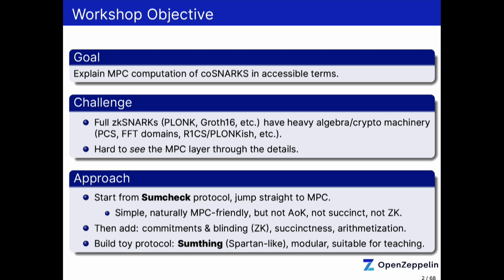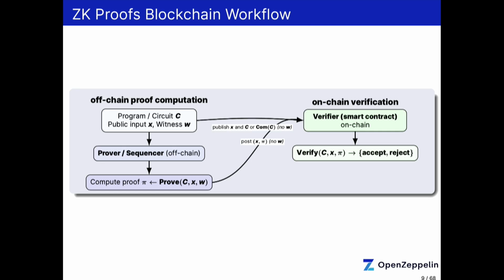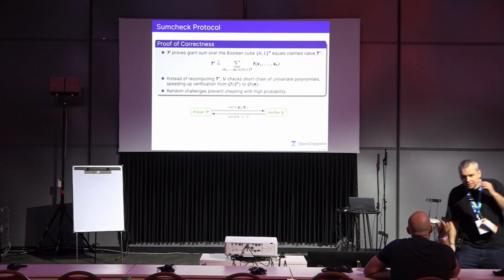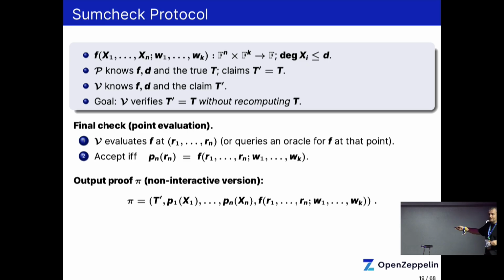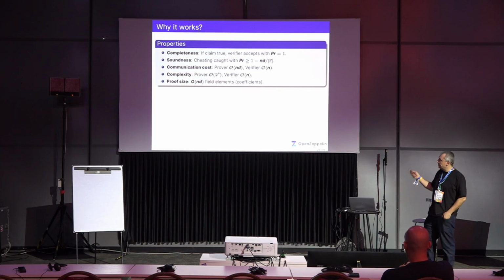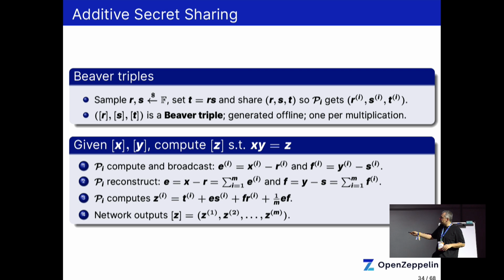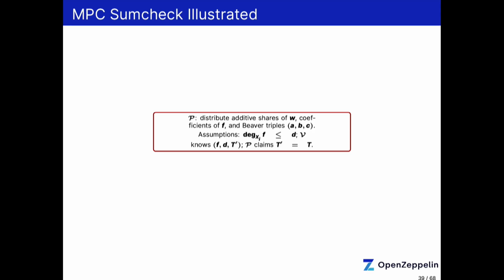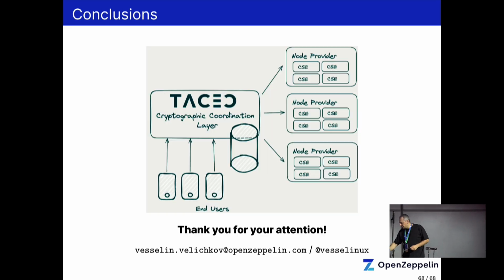Demystifying MPC for coSNARKs: How to Collaboratively Prove Sumthing - DeFi Security Summit 2025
Speaker: Vesselin Velichkov, ZK Cryptography Researcher, OpenZeppelin
We present Sumthing, a toy SNARK protocol designed to illustrate how multiple parties can collaboratively generate a proof of knowledge using MPC. With worked-out Sumcheck-based examples, we demystify MPC's role in coSNARKs and verifiable outsourced computation.

About DSS
Every year, DSS brings together top minds in blockchain, auditing, and security — from white-hat hackers and protocol developers to academic researchers and industry leaders. The goal? To tackle the most pressing issues in DeFi security head-on — from smart contract exploits and cross-chain vulnerabilities to governance threats and beyond.